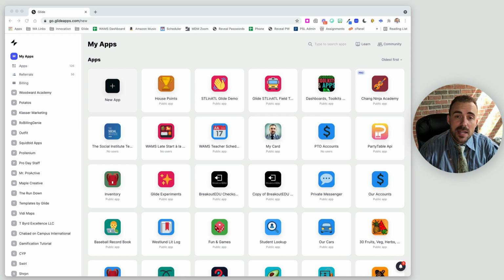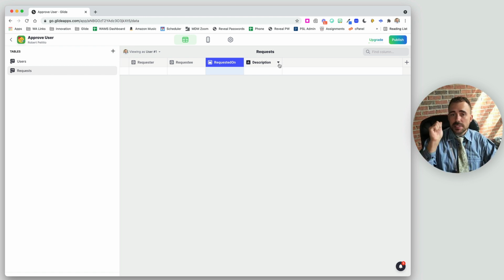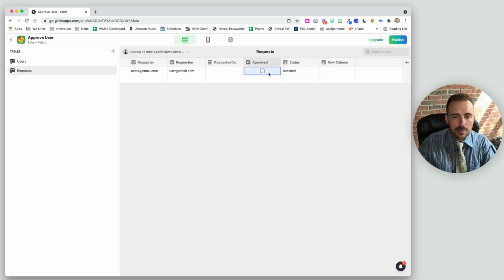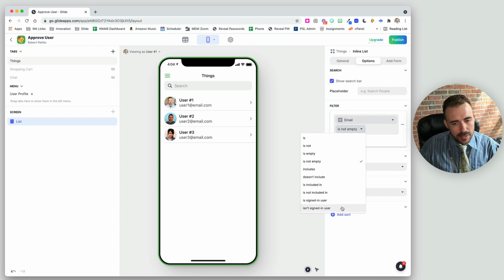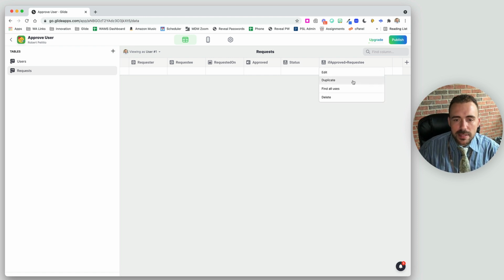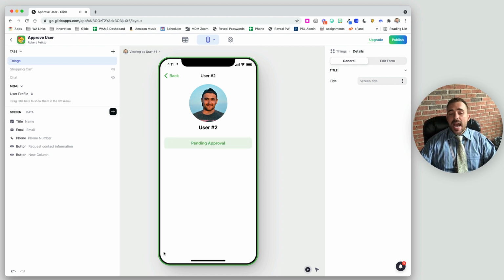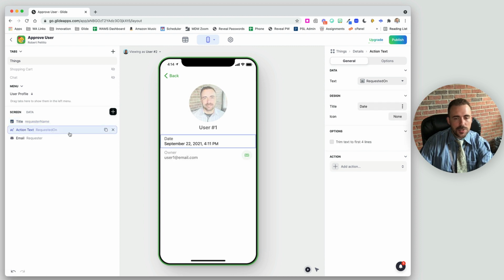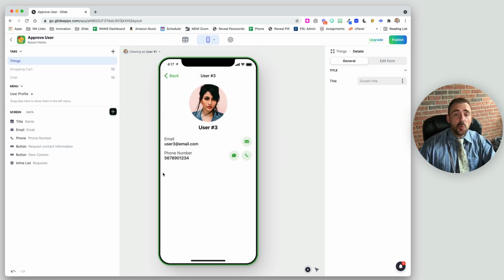Glide: Allow Users to View Content Only Upon Approval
🤙 Creating your very own no code app with Glide is easy—get started today